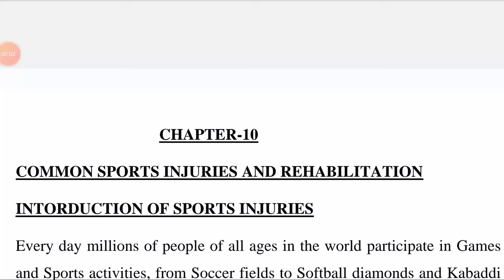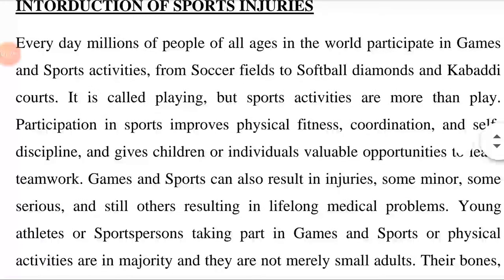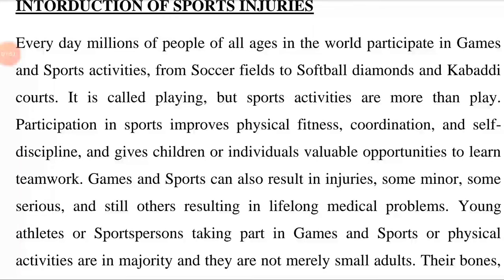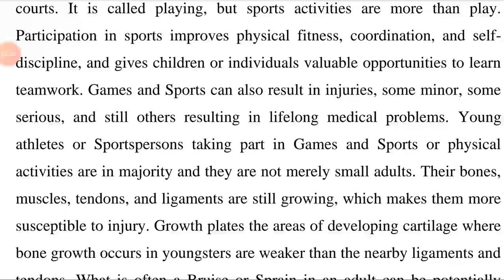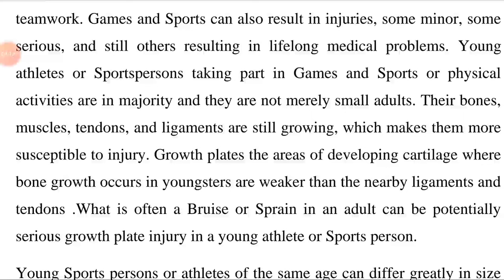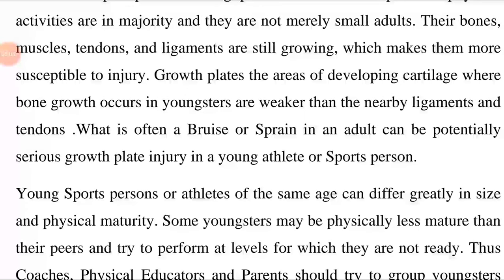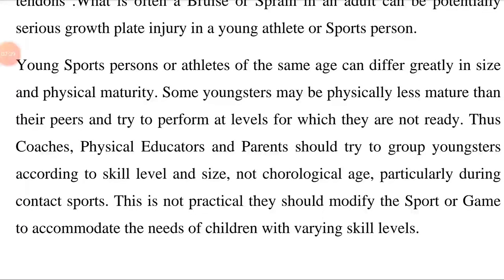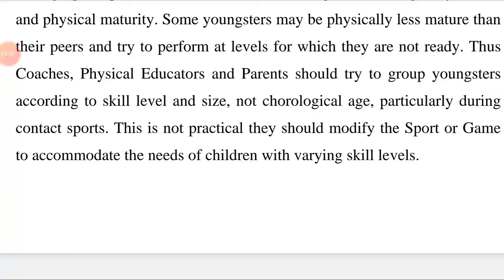INTORDUCTION OF SPORTS INJURIES